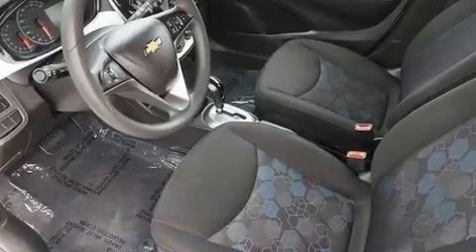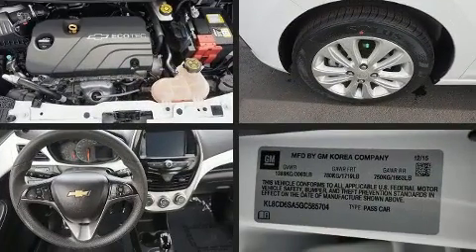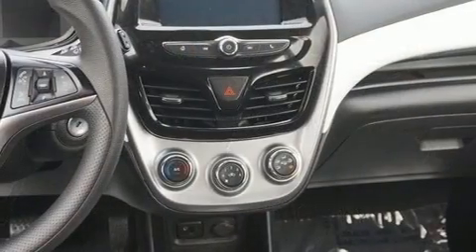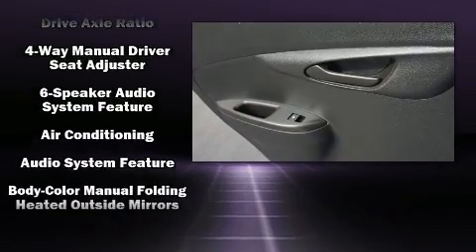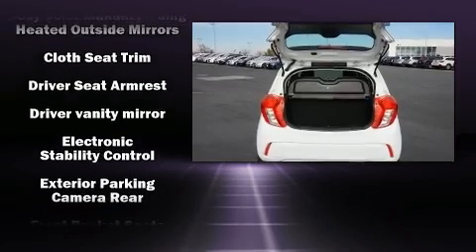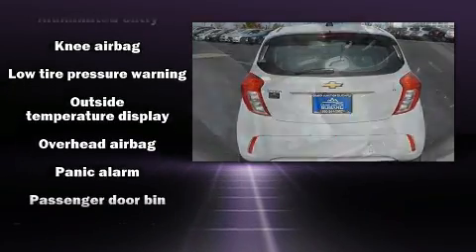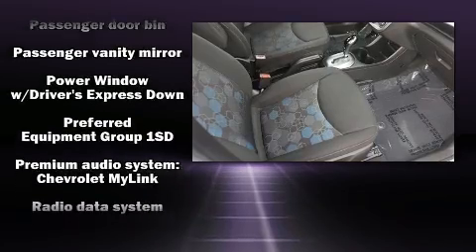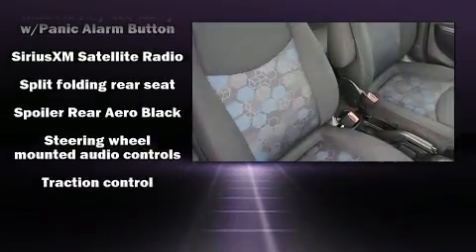2016 Chevrolet Spark LT w/1LT CVT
You can expect a lot from the 2016 Chevrolet Spark. With fewer than 35,000 miles on the odometer, you can be confident that this pre-owned vehicle will provide you reliable transportation. Smooth gearshifts are achieved thanks to the efficient 4 cylinder engine, providing a spirited, yet composed ride and drive. Chevrolet paid particular attention to efficiency and practicality with the following features: a rear window wiper, front bucket seats, air conditioning, front fog lights, remote keyless entry, cruise control, and a split folding rear seat. Storage solutions are integrated throughout the interior, demonstrating thoughtful attention to detail. Audio features include an AM/FM radio, steering wheel mounted audio controls, and 6 speakers, providing excellent sound throughout the cabin. Passengers are protected by various safety and security features, including: dual front impact airbags with occupant sensing airbag, front side impact airbags, traction control, brake assist, a security system, onStar, and ABS brakes. With electronic stability control supplementing mechanical systems, you'll maintain precise command of the roadway. It also arrives with a Carfax history report, providing you peace of mind with detailed information. Our aim is to provide our customers with the best prices and service at all times. Please don't hesitate to give us a call.